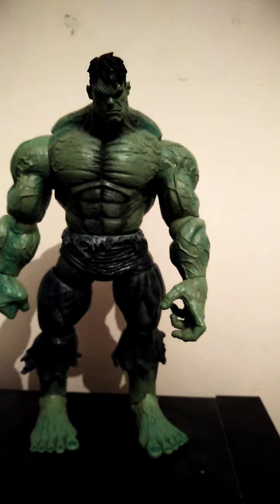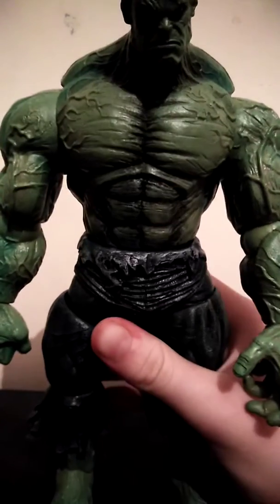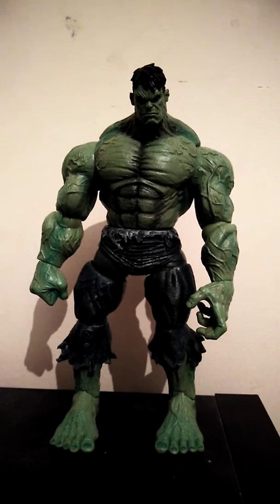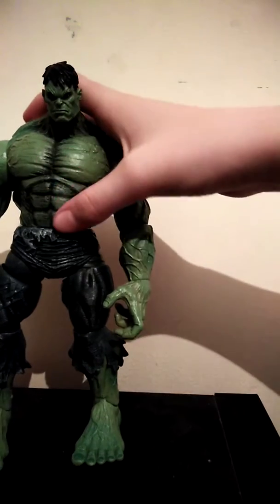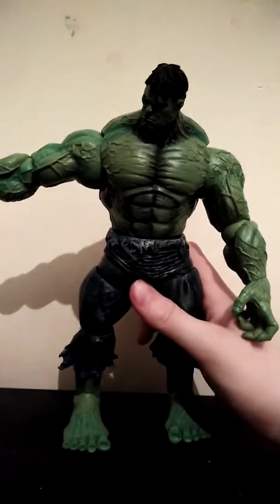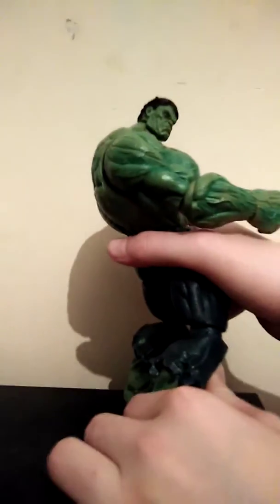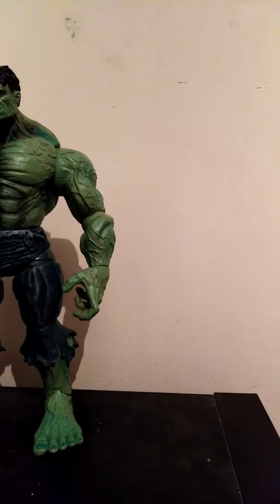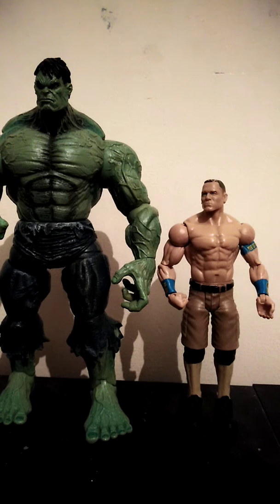Hulk marvel legends select